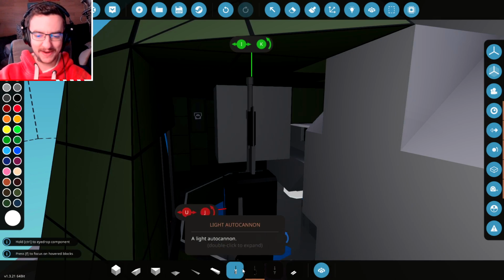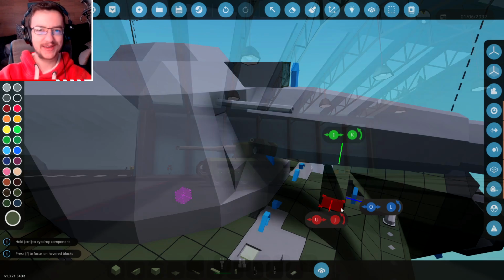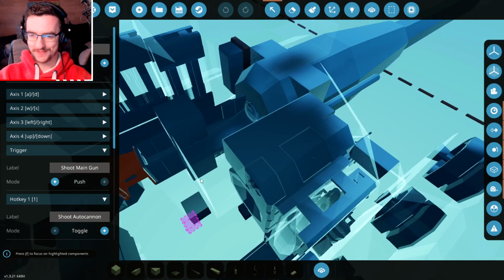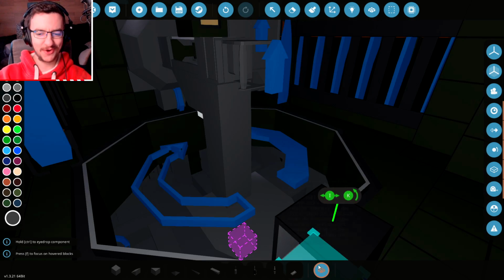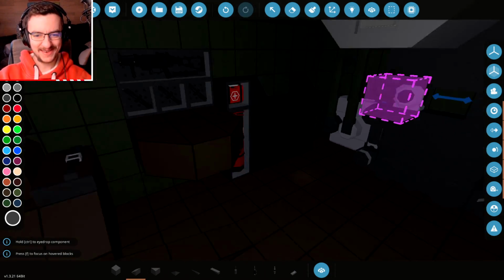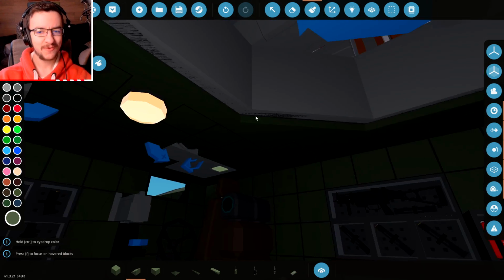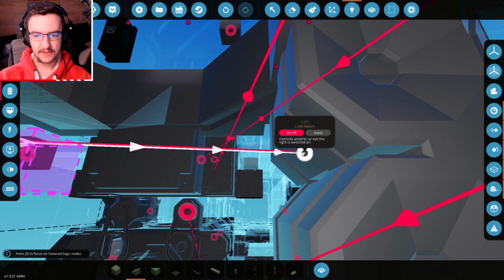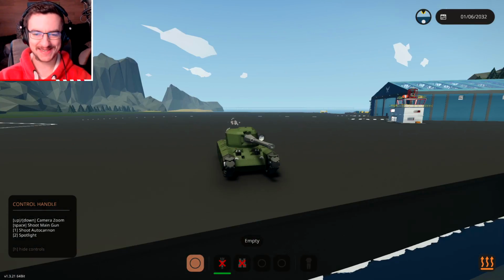Coaxial AUTOCANNON!? - Heavy Tank Build - Stormworks Search and Destroy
Lets add a coaxial machinegun to our tank shall we? Or maybe we could upgrade that to be a coaxial autocannon! This is going to be awesome!